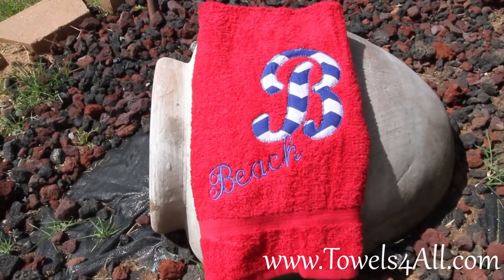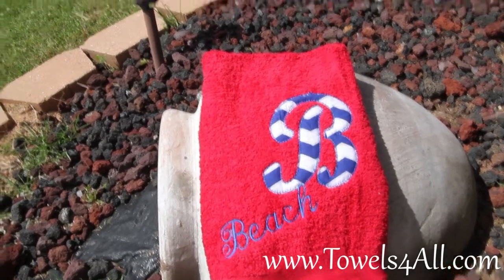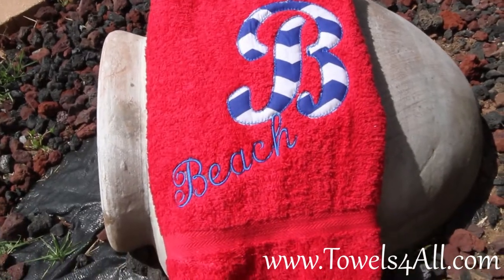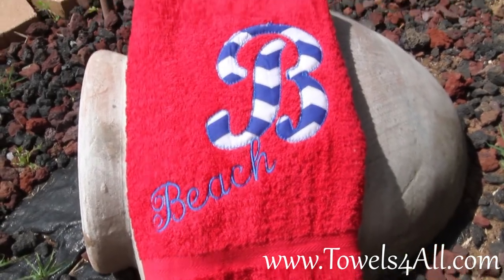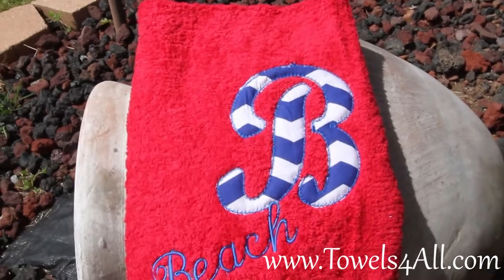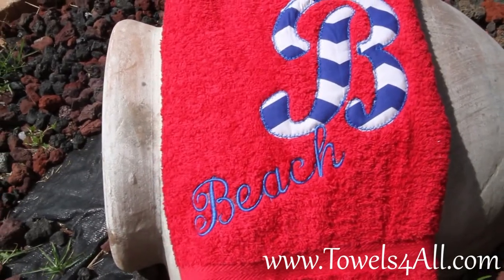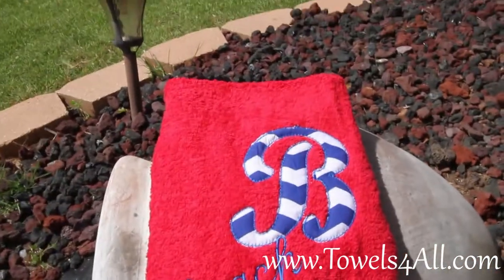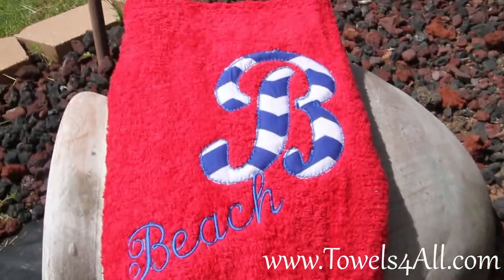Chevron Blue and White Fabric Family Initial and Name - video demo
Chevron Fabric in blue and white colors on a red hand towel. This is one big initial with the name slanted in script running through the bottom of the letter. The Family name or First name can be done. The first initial is done in the chevron fabric applique 4.5" X 5" letter in summer alphabet font. The name is in a script font in matching thread color running through the big letter. Personalize your bathroom with this great blue and white chevron fabric. Everyone loves Chevron! Call if other colors are preferred.